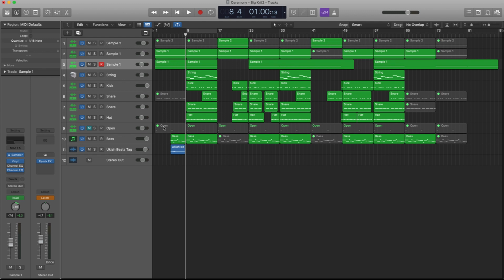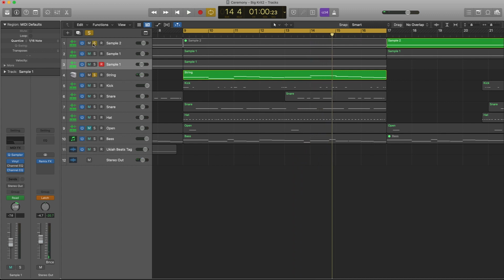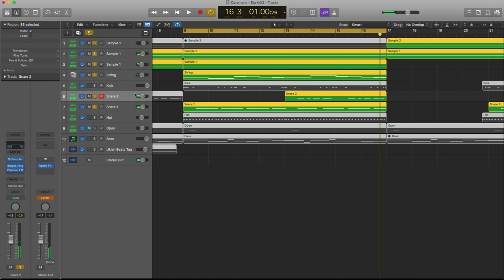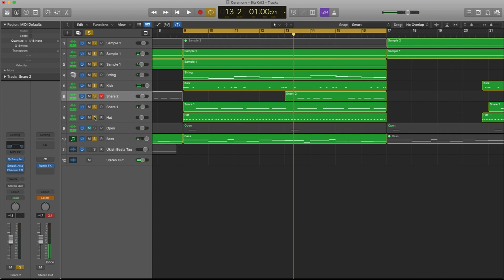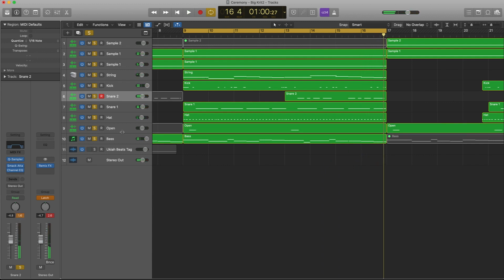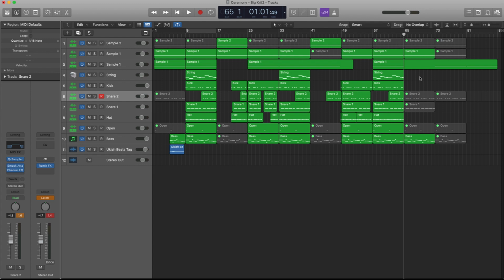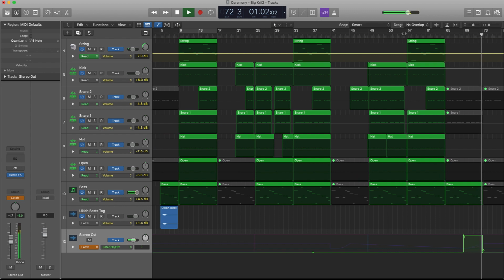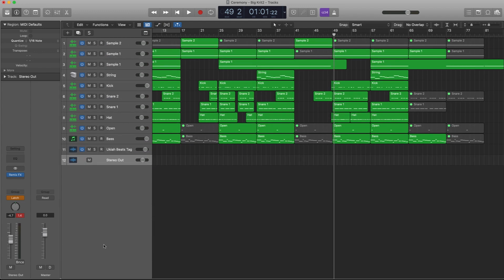How To Arrange Big KRIT Type Beats In Logic Pro X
Stop Struggling - Learn How To Finish More Beats & Make Bangers In Logic Pro!